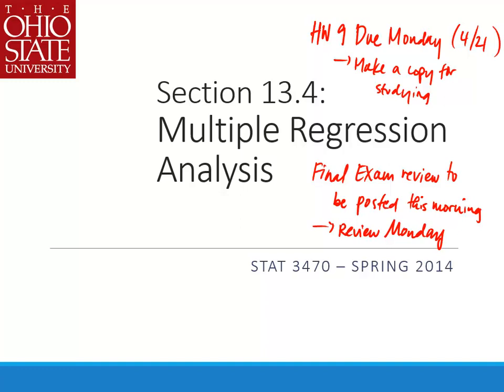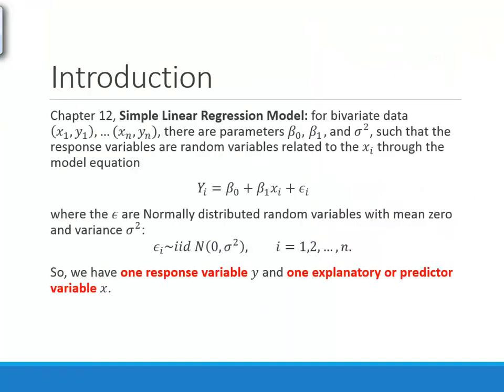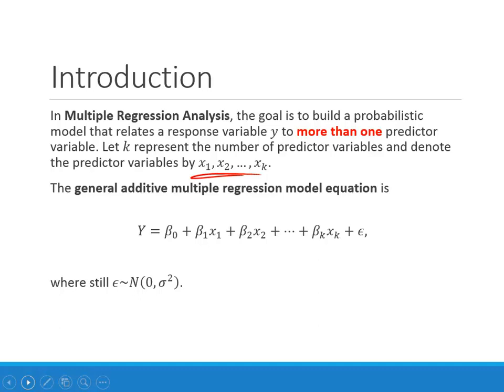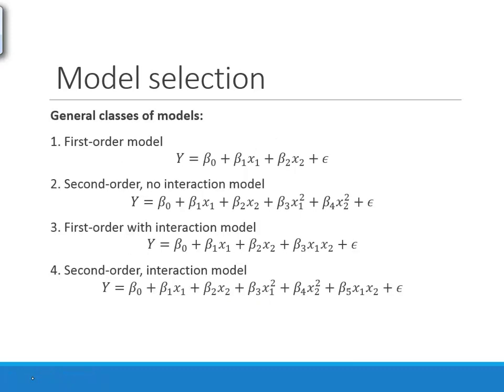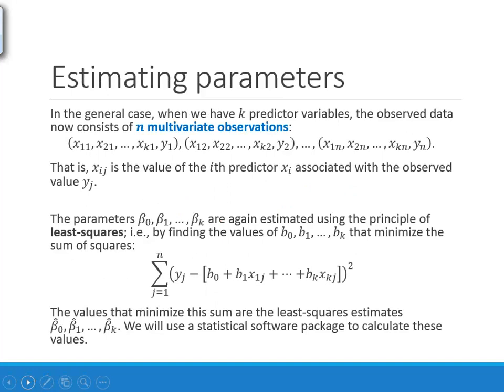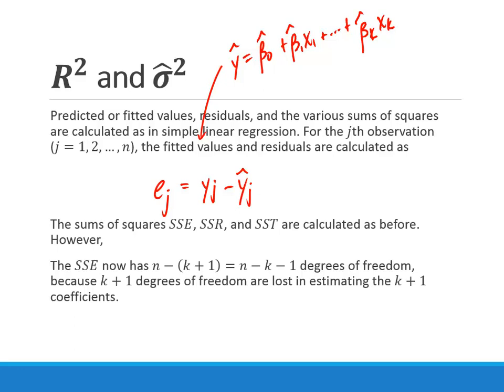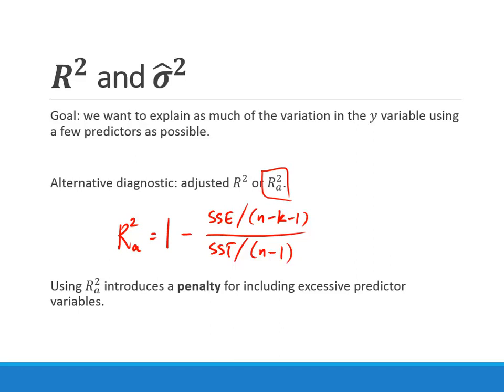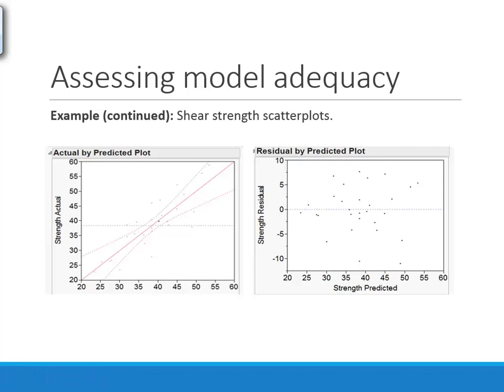STAT 3470 - SP14 - Chapter 13 pt 1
Multiple regression